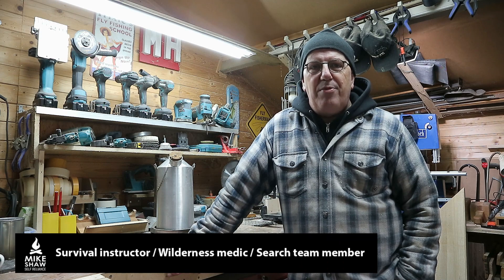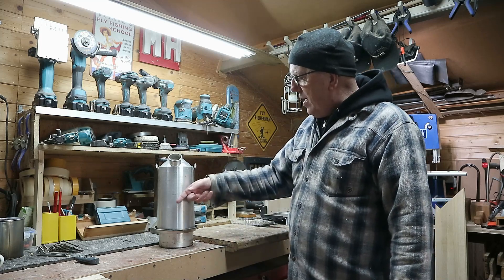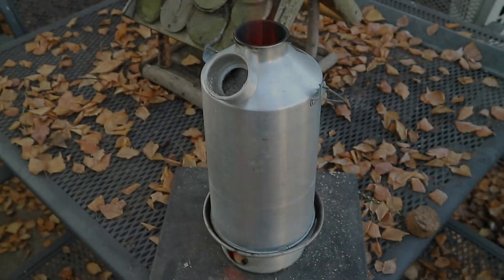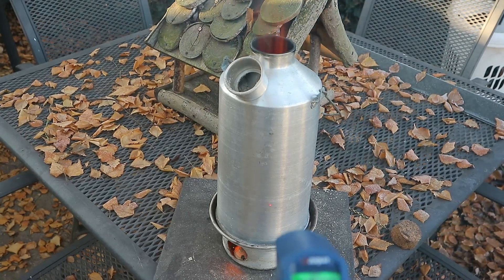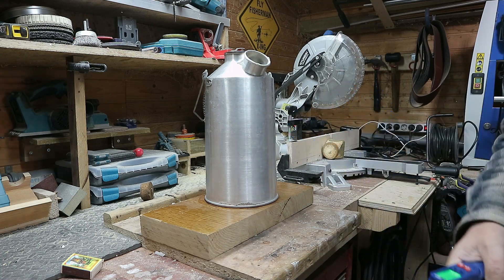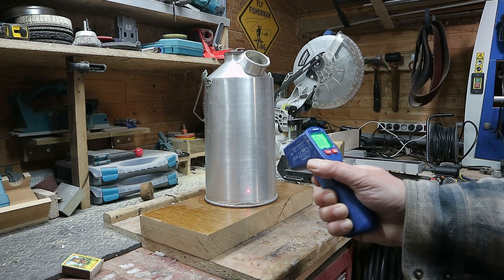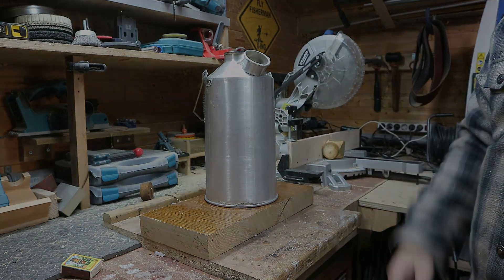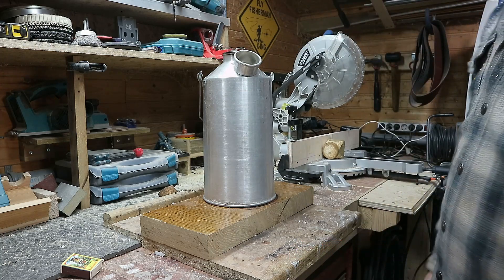#26: Turn your Kelly Kettle into a Sand Battery HEATER ( +5 hour test )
After building a paint can sand battery I thought this would be an excellent follow up video !